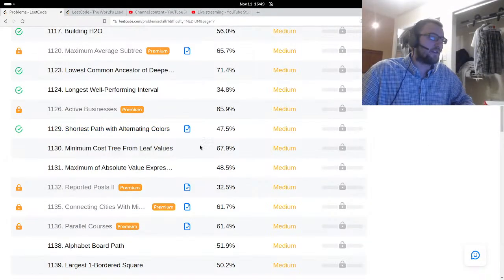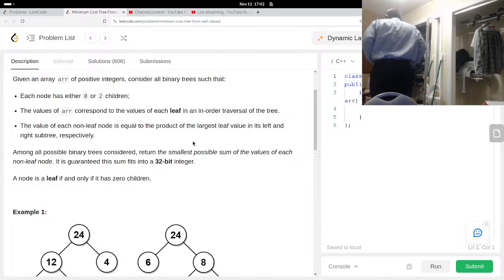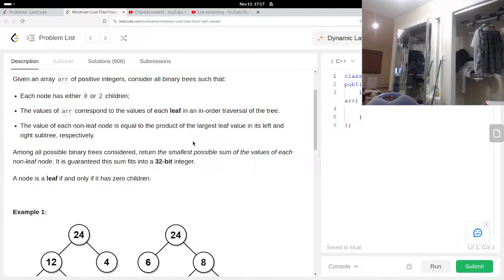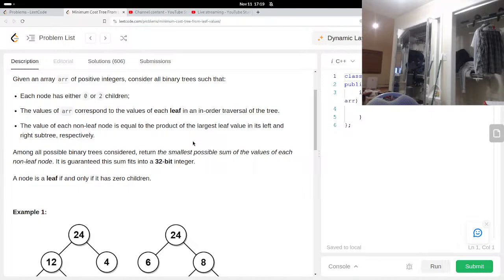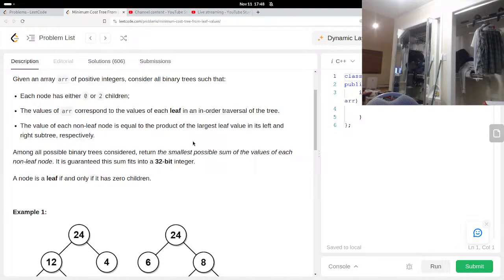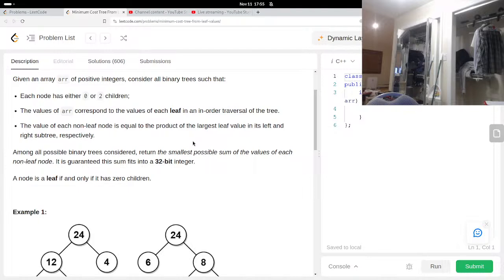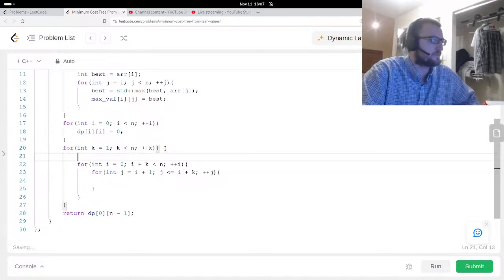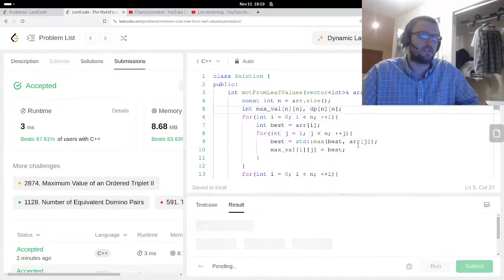Minimum Cost Tree From Leaf Values, Medium, LeetCode 1130